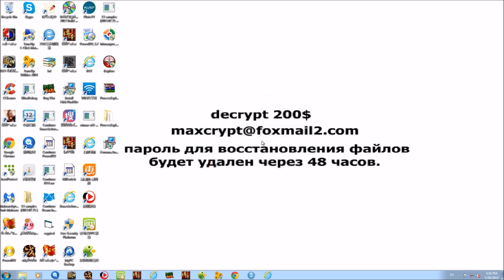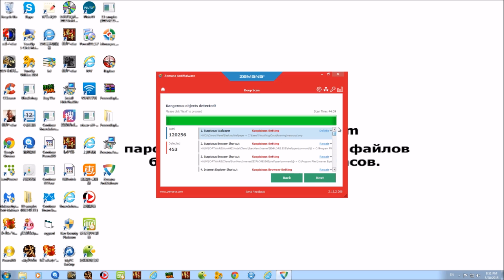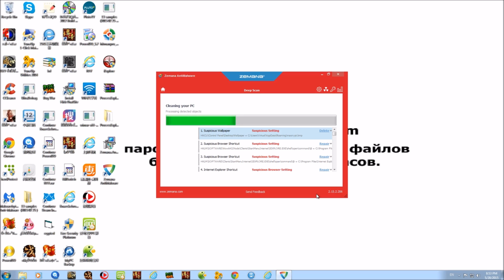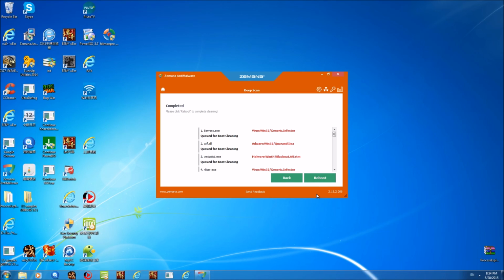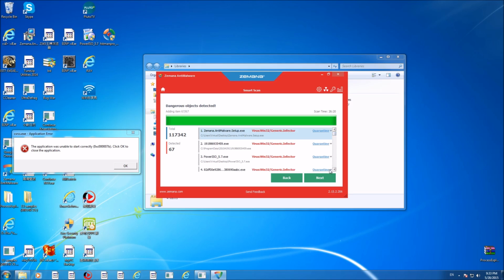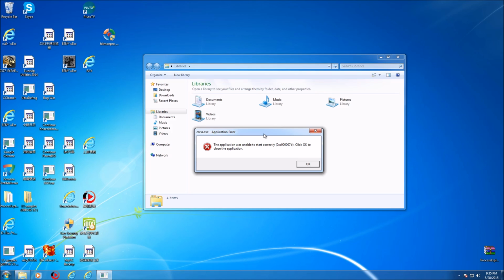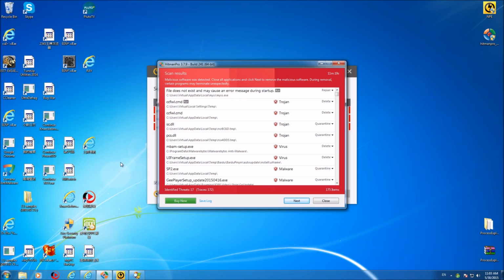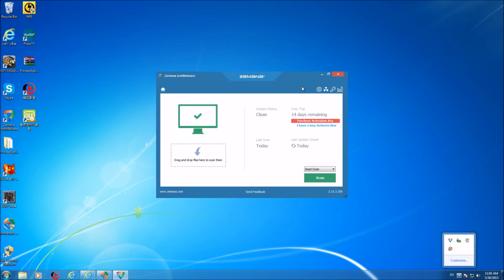Zemana Anti Malware 2.15 Removal Test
Testing Zemana Anti-Malware on an infected system.